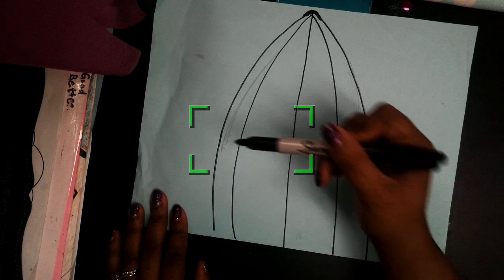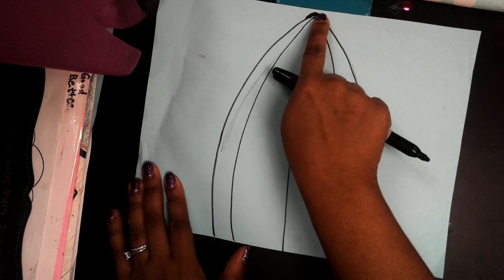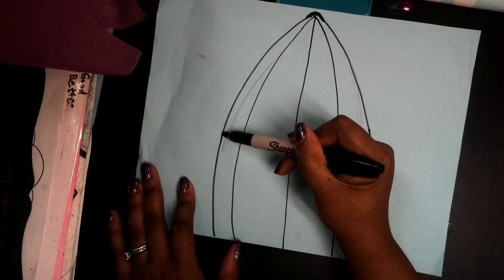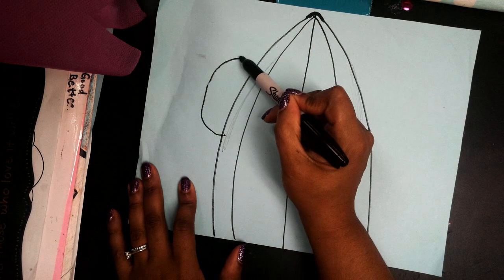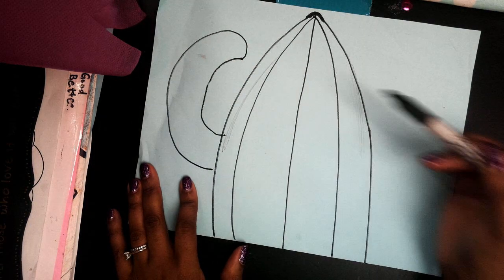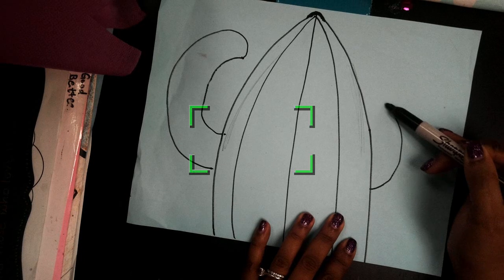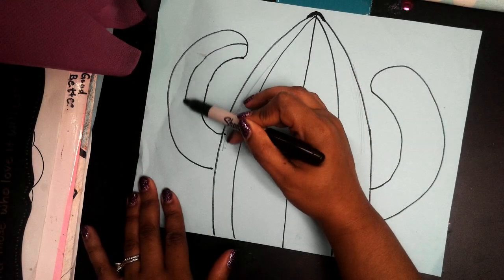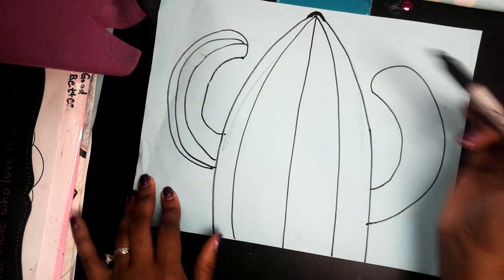cactus 1 worms eye view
cactus worms eye view